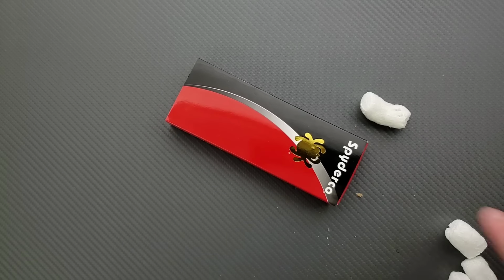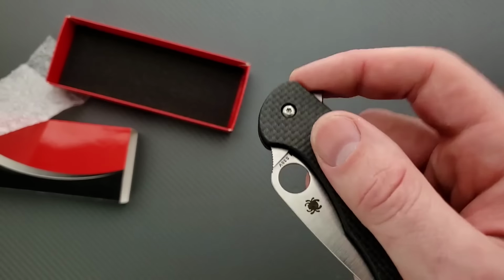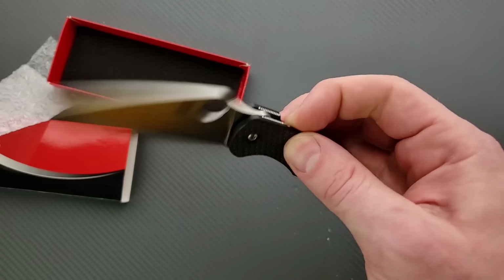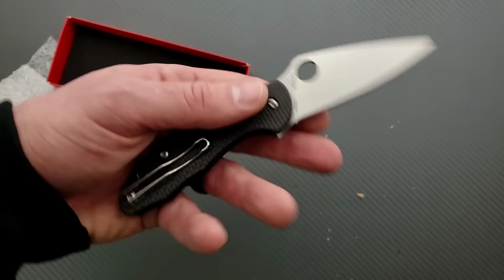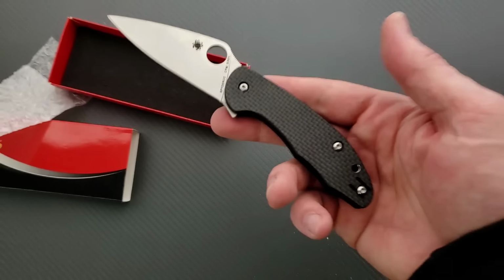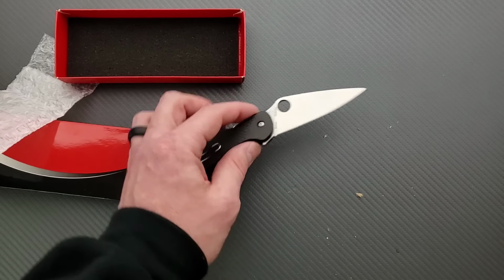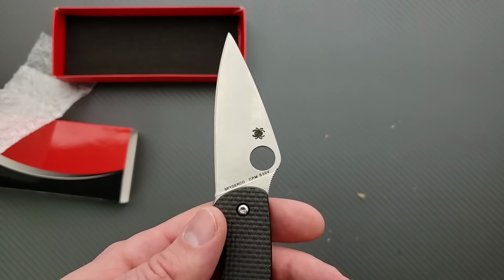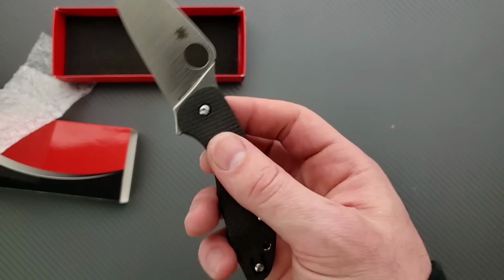Unboxing a Spyderco with a Flipper Tab and Compression Lock?